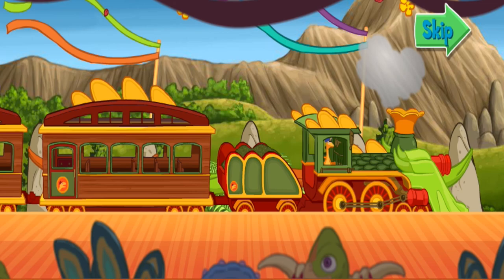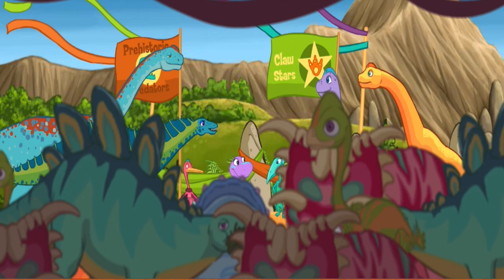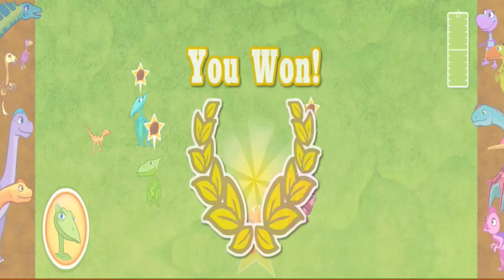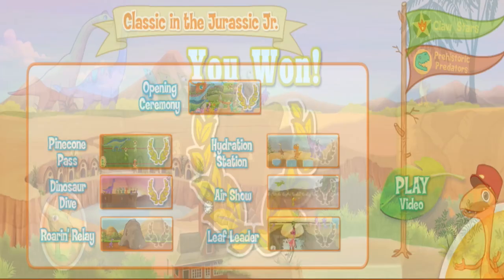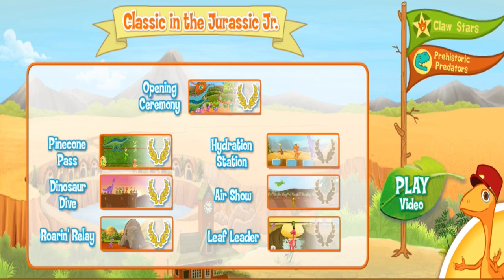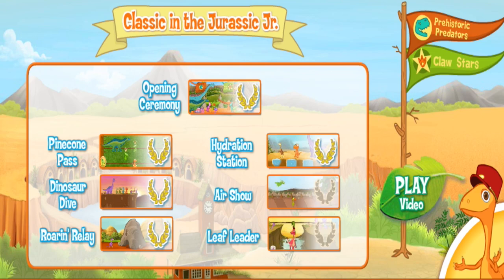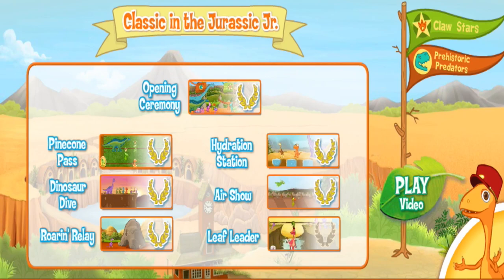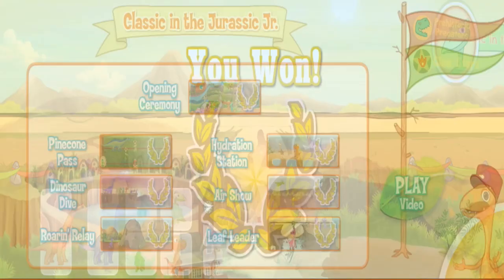Dinosaur Train | Classic in the Jurassic Jr Full Game 2014